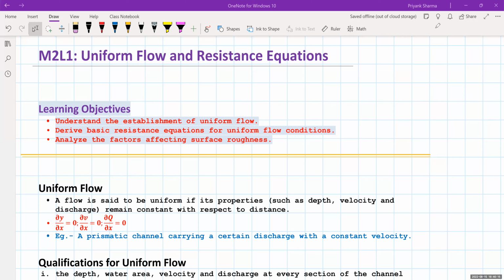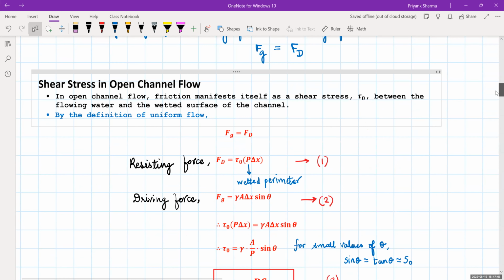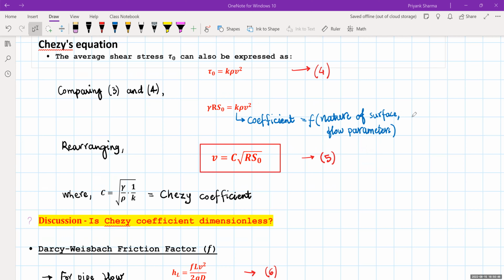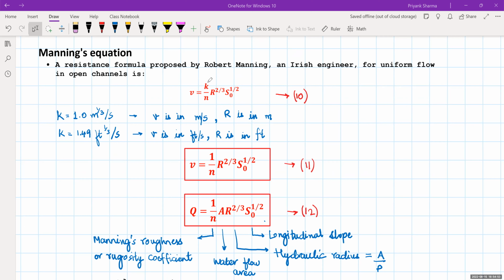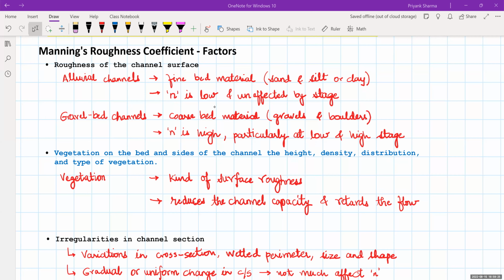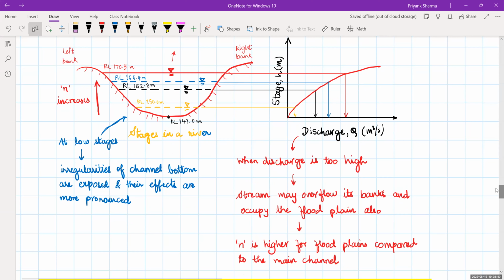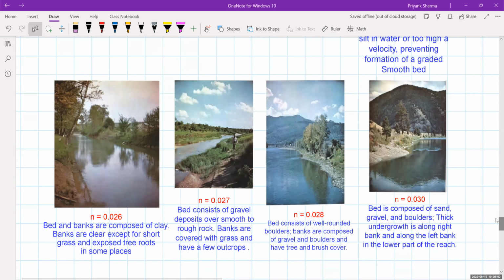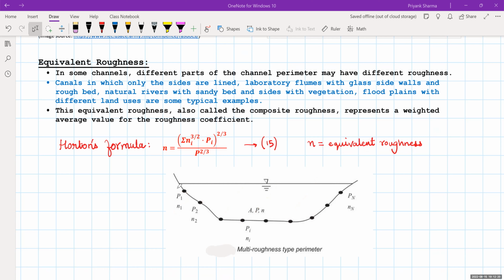Module-2 Lecture-1: Uniform Flow and Resistance Equations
This video lecture discusses the establishment of uniform flow and basic flow resistance equations (Chezy's and Manning's equation). In addition, the factors affecting the roughness coefficient and its estimation are also discussed.